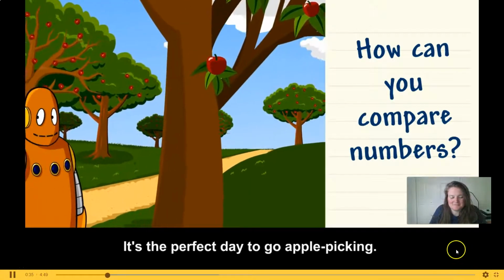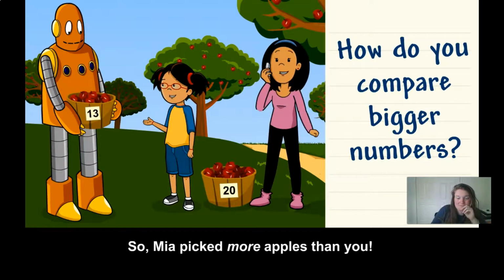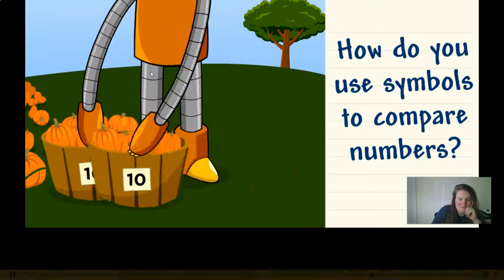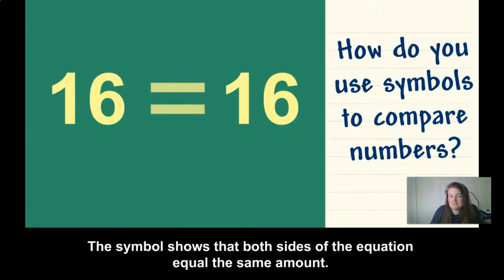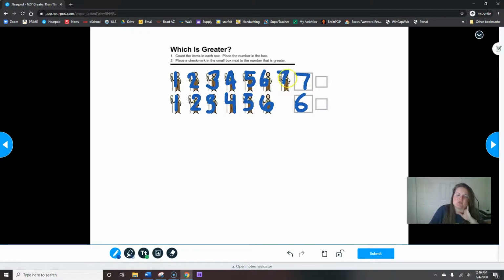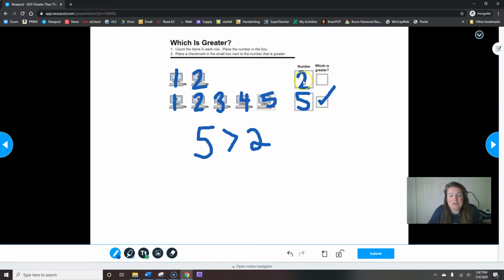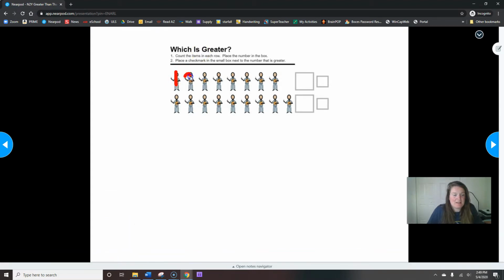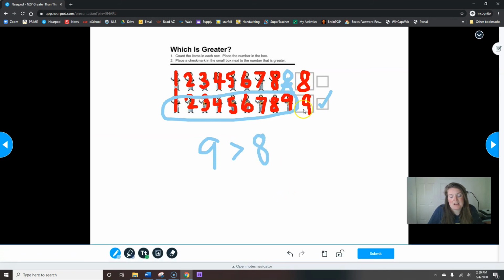5 5 Greater Than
ENARL